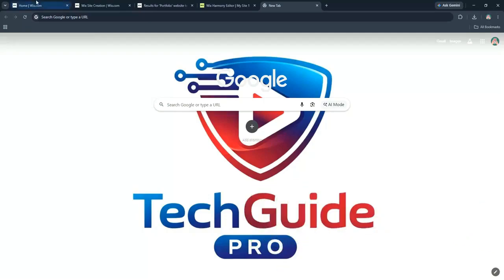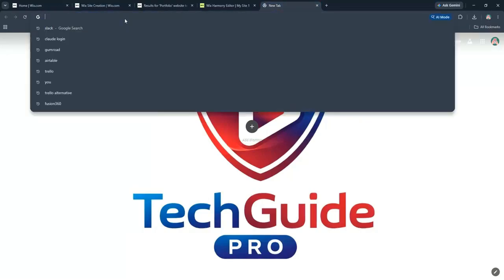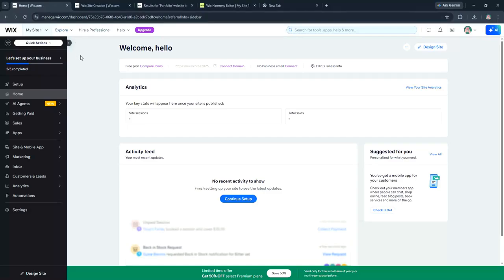How to Analyze Wix Stock - Beginners Guide 2026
Learn how to analyze Wix stock.

In this comprehensive tutorial, you will discover effective techniques for analyzing Wix stock, including fundamental and technical analysis methods. By understanding key financial metrics, market trends, and stock performance indicators, you'll be equipped to make informed investment decisions regarding Wix shares. Whether you're a beginner or an experienced trader, this guide will enhance your stock analysis skills and boost your portfolio strategy.